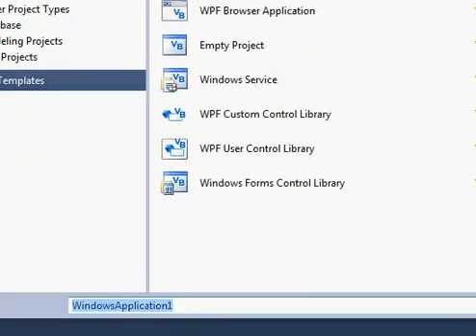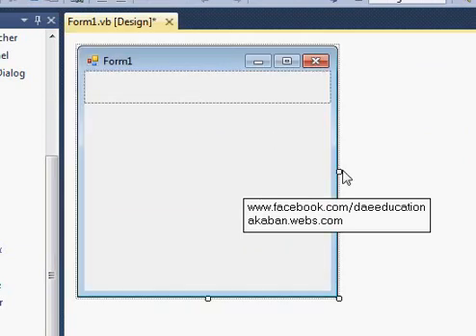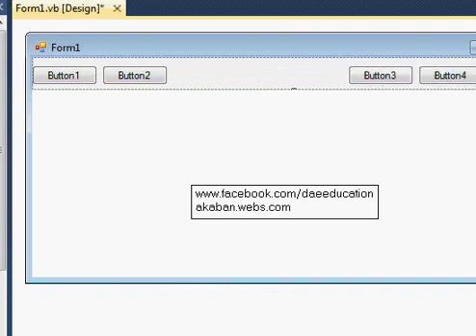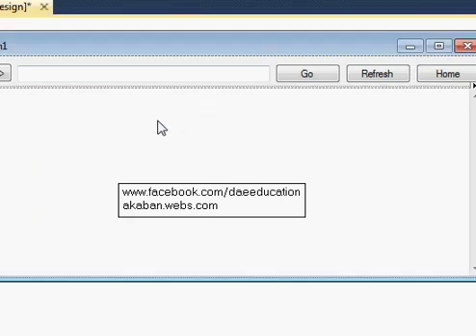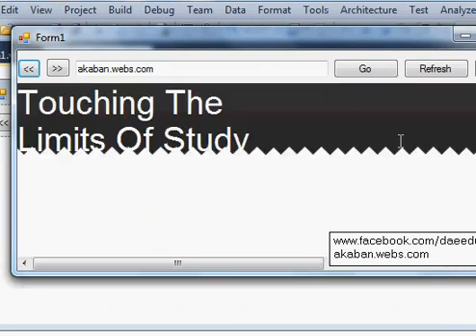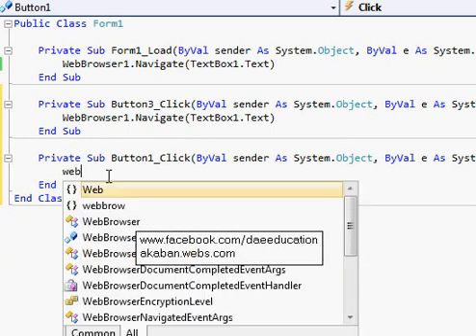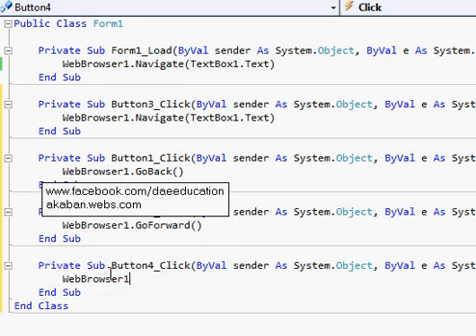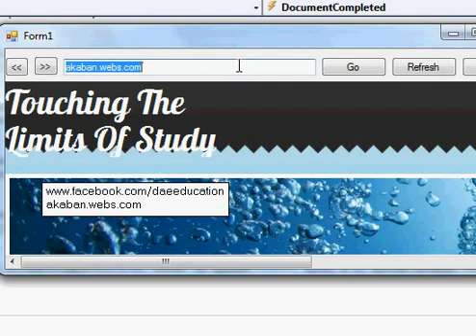Create a Web Browser in VB 2010 or 08 .NET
By Faizan Rauf
Akaban01

Simple Web Browser in VB 2010, 08 and .NET. Some advanced option in my next video inshaa Allah
This video is in English n Urdu
Coding is available in the website
Tags: tutorial sample use learn webbrowser control button Visual Basic .net Visual Basic 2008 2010 VB